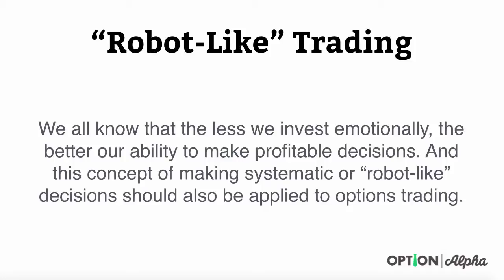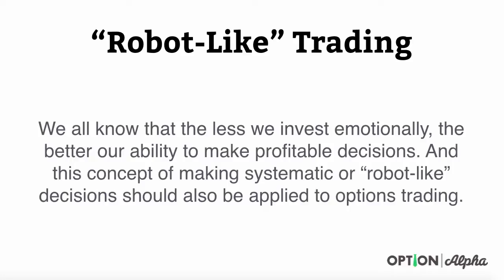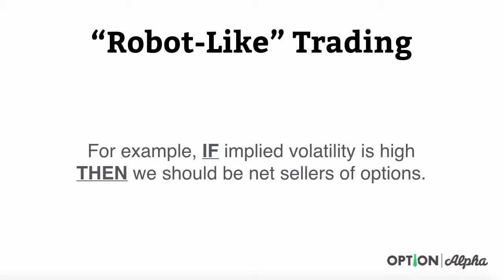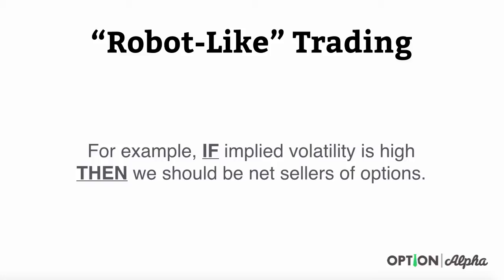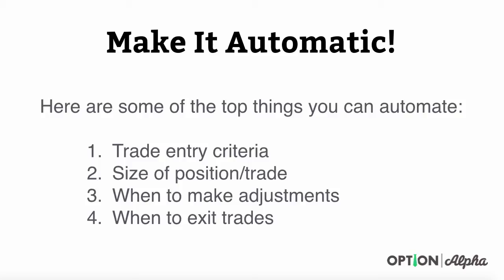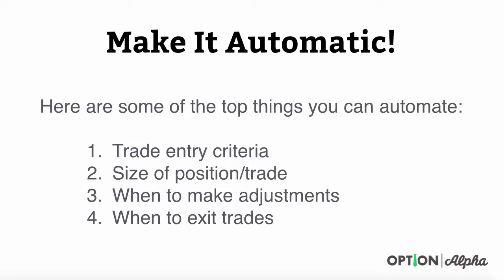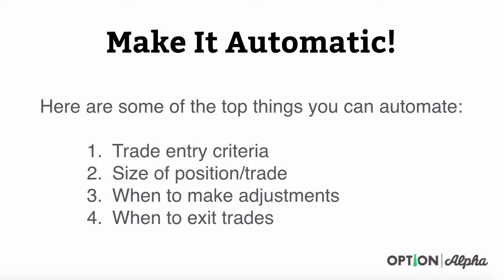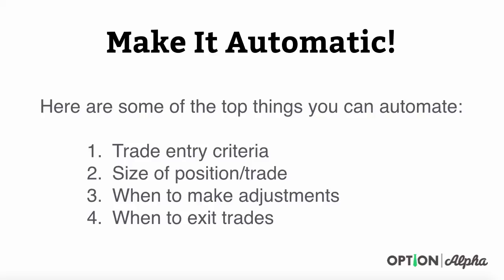More "Robot Like" Options Trading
One of the main ways to increase our trading consistently is to have a set of rules, guidelines, system, plan (whatever you want to call it) in place to follow.

This removes your emotions and gets you trading more "mechanical" or like a "robot". And that's a great thing in this business!

Quick Tip: Inside the dashboard we publish 3 sets of trading plans for you to follow (if you're a premium member) if you don't have something in place already. You don't have to follow these to the "T" and feel free to mold and edit these to fit your trading style and goals.